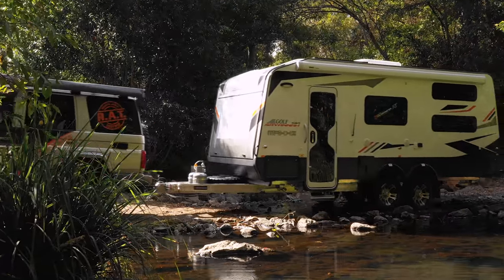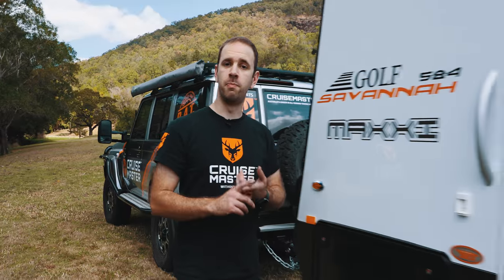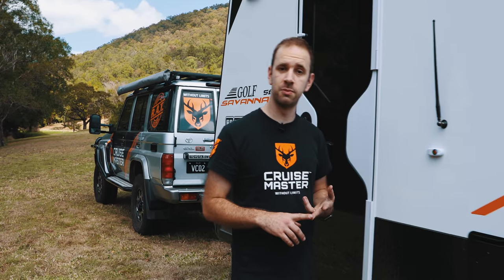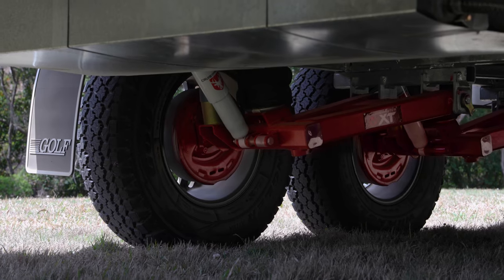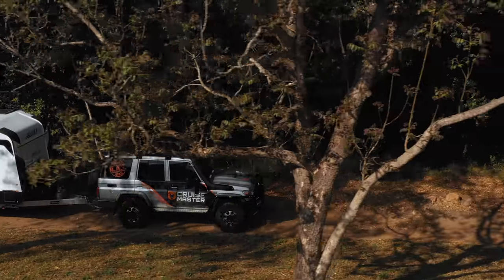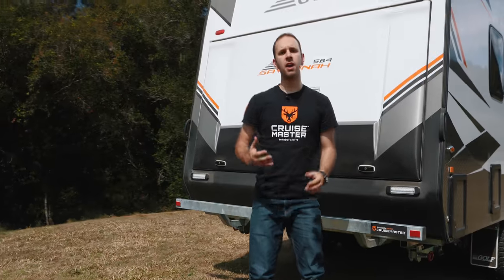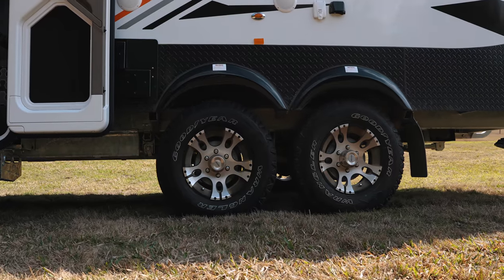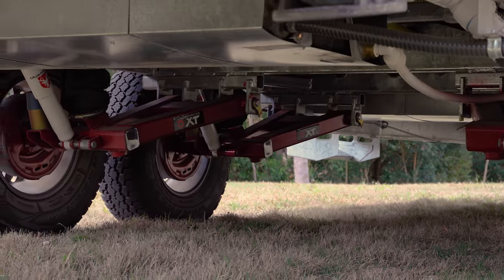Why Choose Cruisemaster Air Suspension?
We've been doing air suspensions on caravans and campers for a long time. This is why we reckon Cruisemaster Air is the best option on the market for ride and comfort.

Featuring Cruisemaster XT Air Suspension